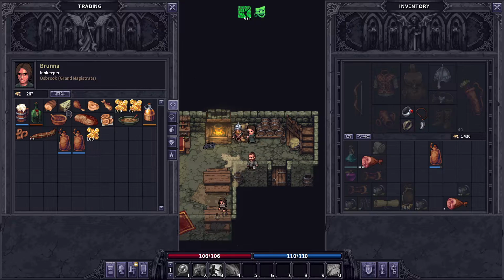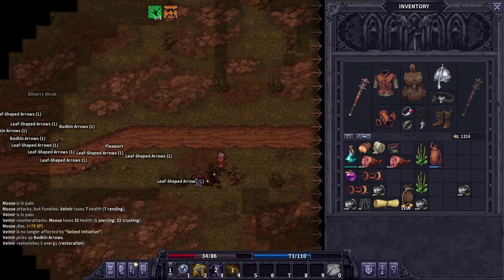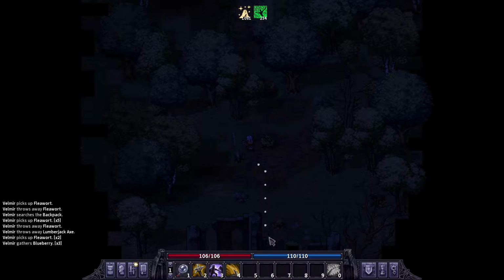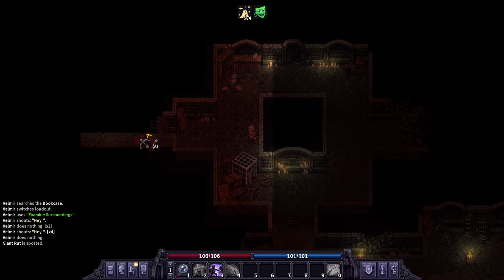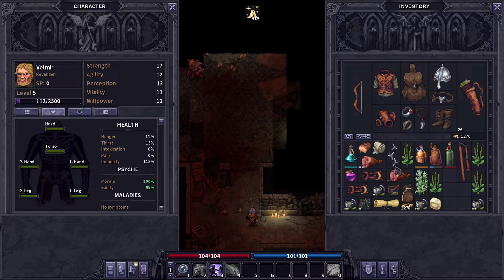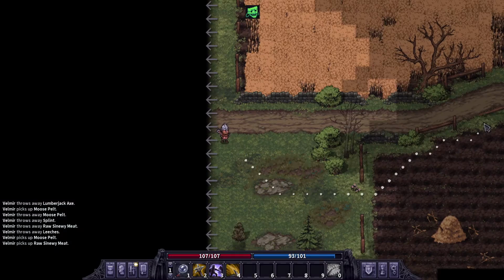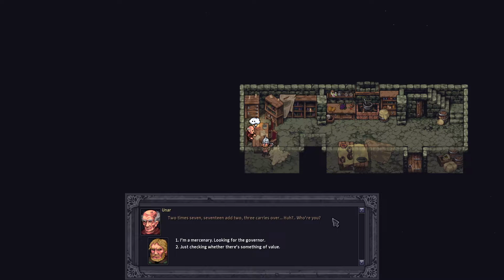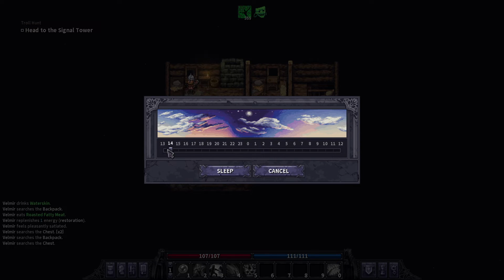Let's Play Stoneshard - Equipment Update II - The Clobberer #5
Library for sale.